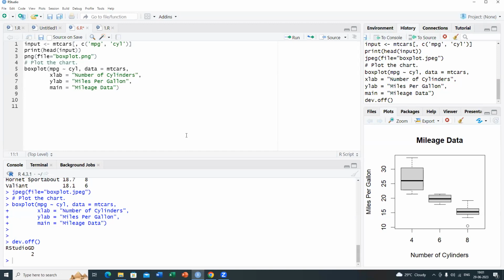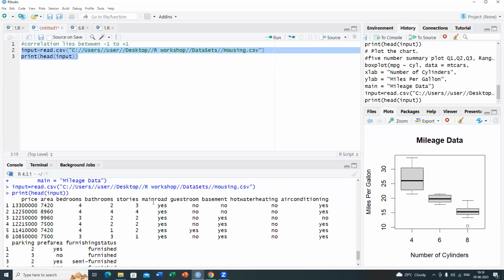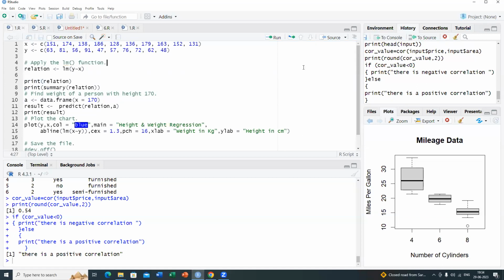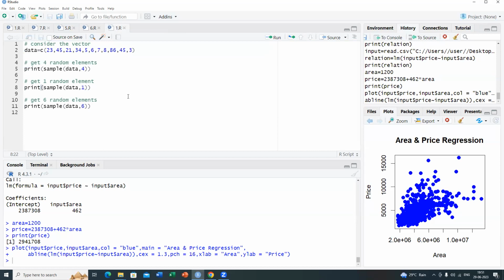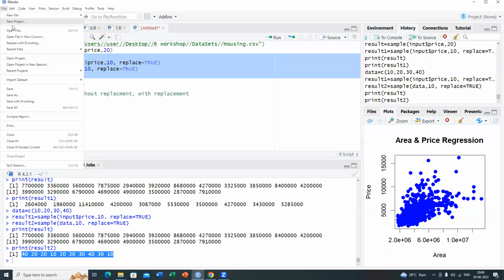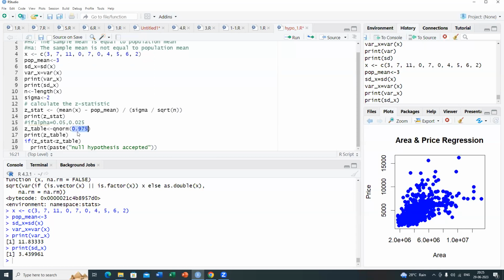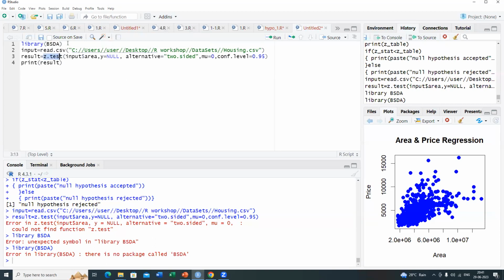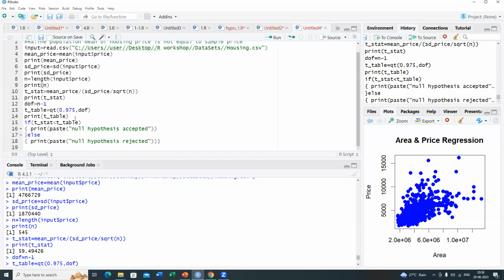Day2 Session-Regression Analysis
Regression Analysis